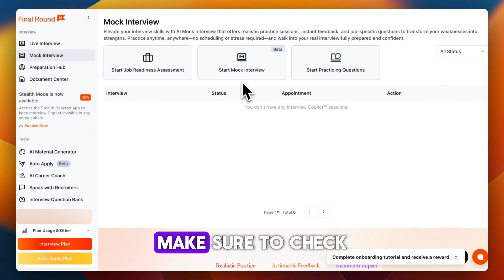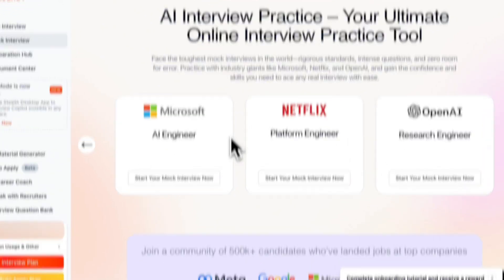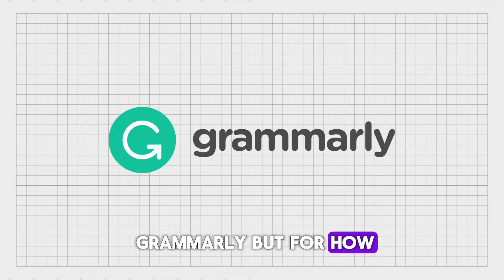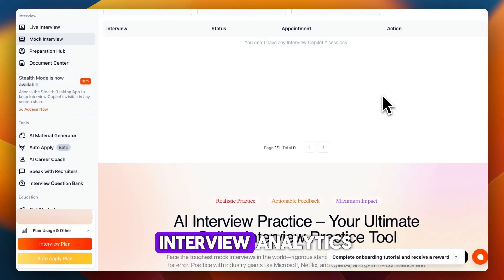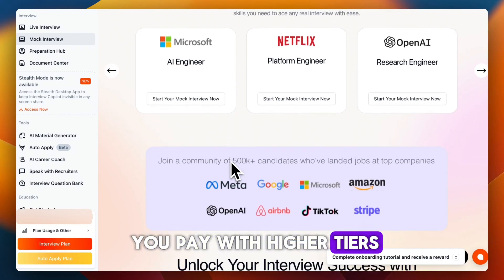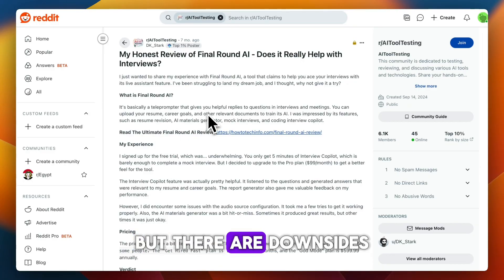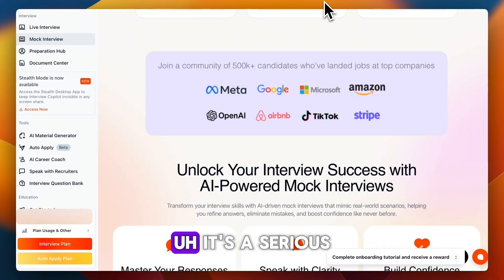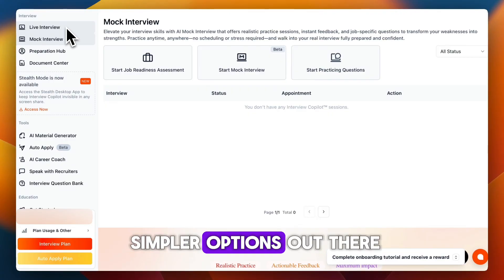Final Round AI Review (2025) – Is It Worth it?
Final Round AI Review (2025) – Best Realtime Interview Copilot & Resume Builder

Is Final Round AI the best tool for job seekers in 2025? This review covers its real-time interview copilot, AI-powered resume builder, and personalized feedback features. Discover how it helps you practice interviews, improve your resume instantly, and land your dream job faster with intelligent career coaching tools.